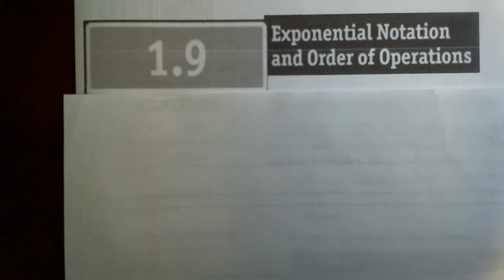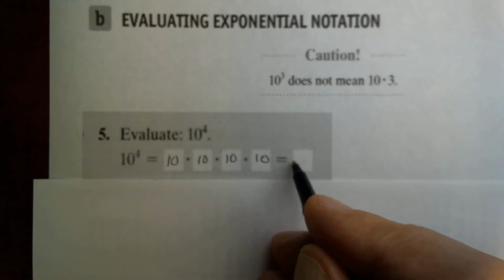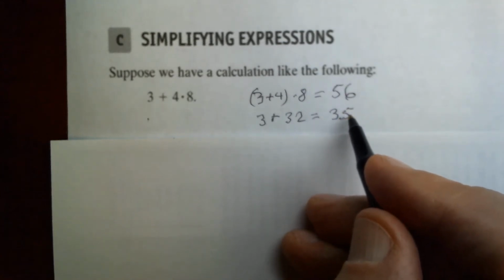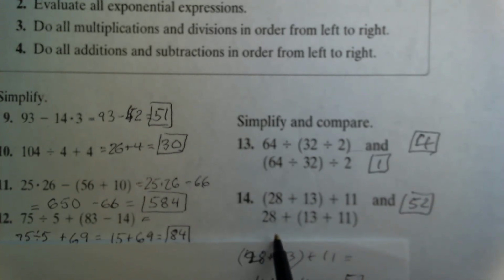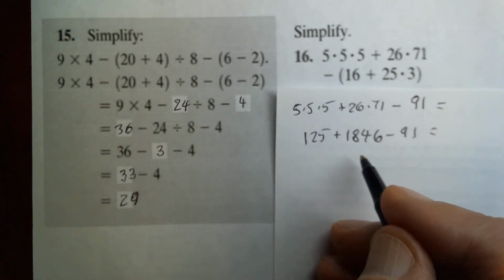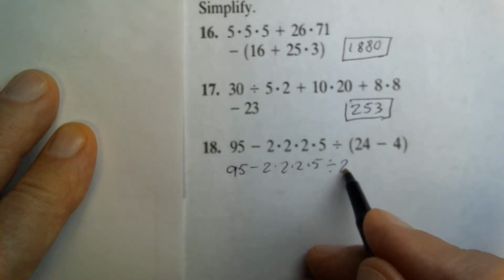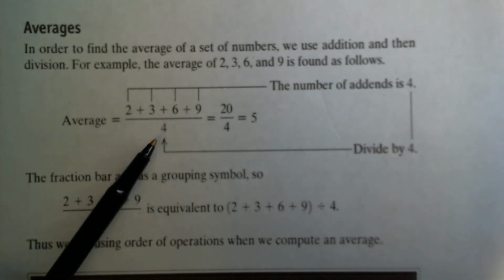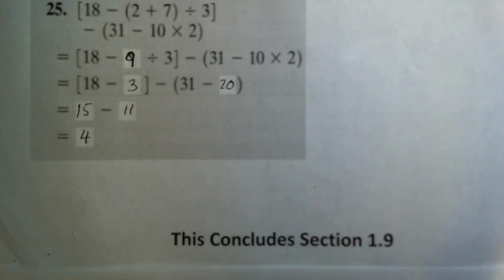Math 20 Sect. 1.9 Exponential Notation, Order of Operations